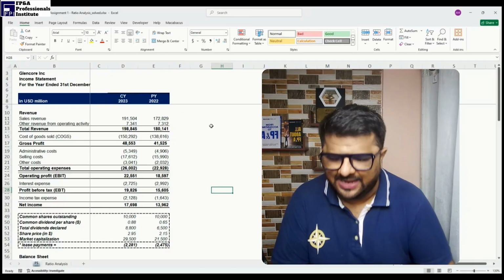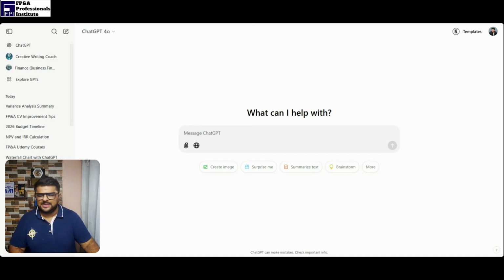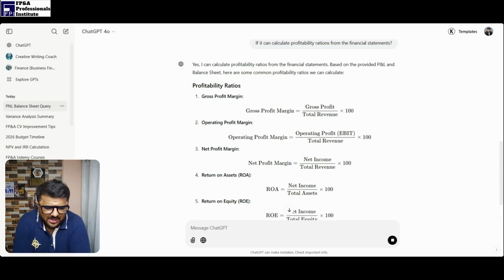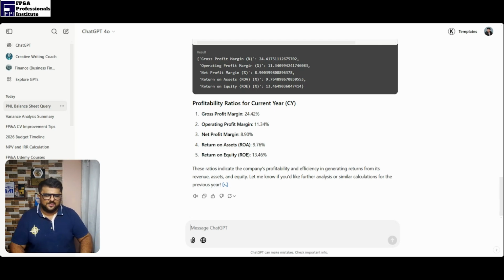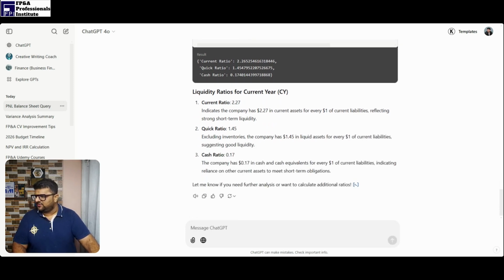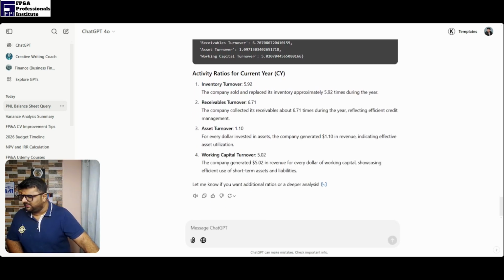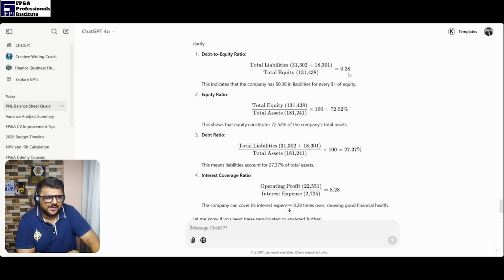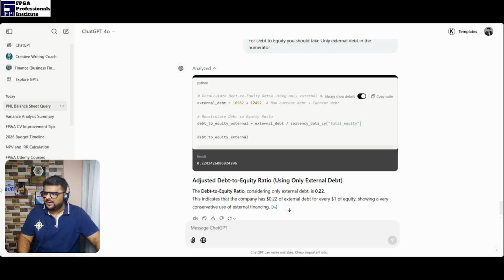Ratio Analysis with Chat GPT | CHAT GPT for Finance and FP&A Episode 3